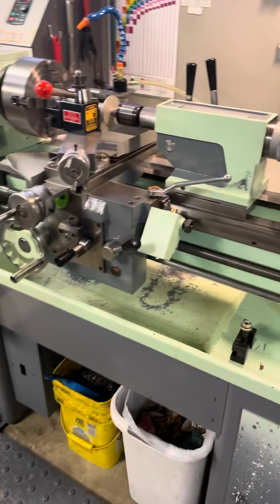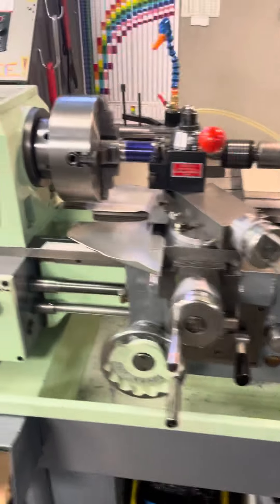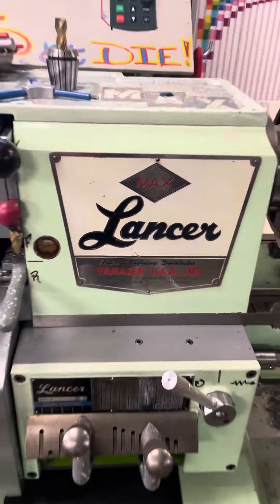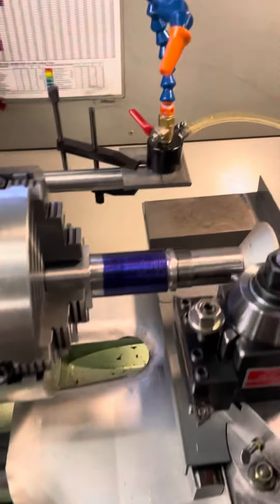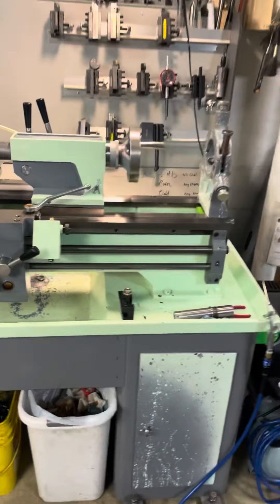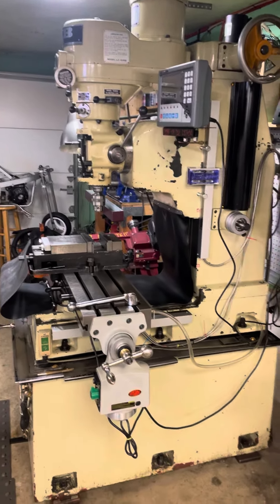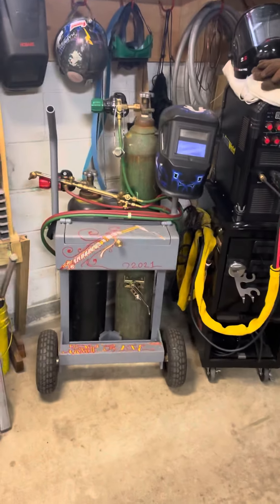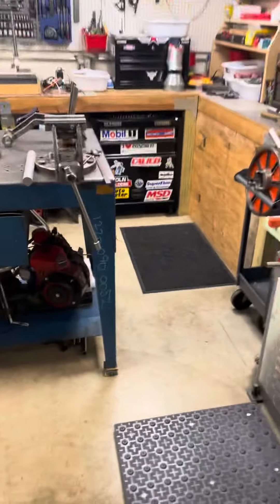Lancer lathe color scheme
A quick look at the color choice for the machine tools in my garage. Lancer lathe, south bend drill press, RB -1 bed mill.